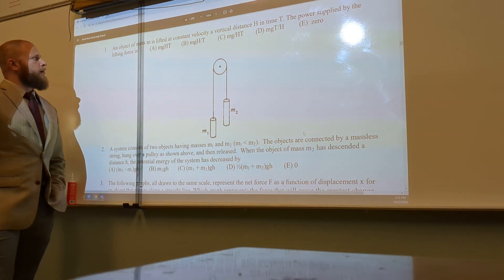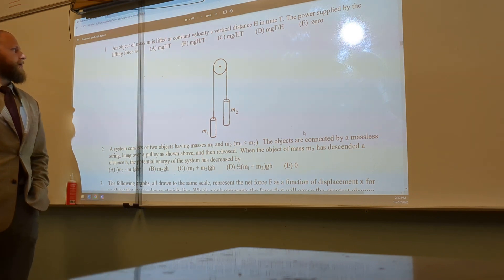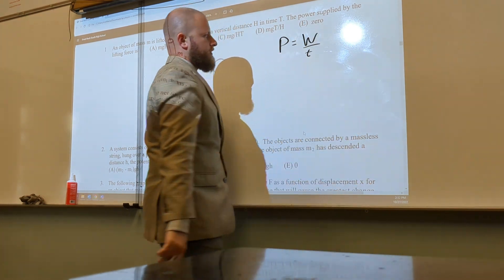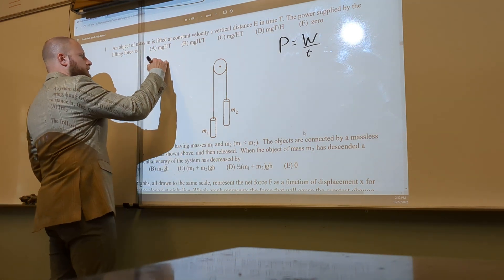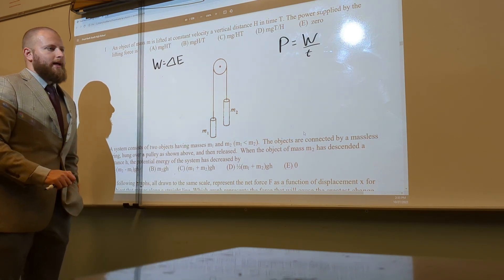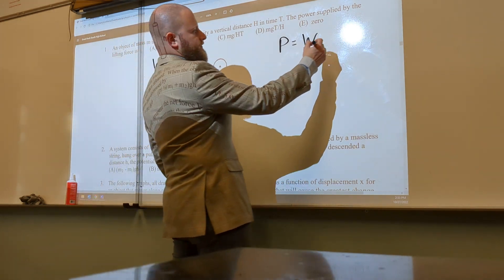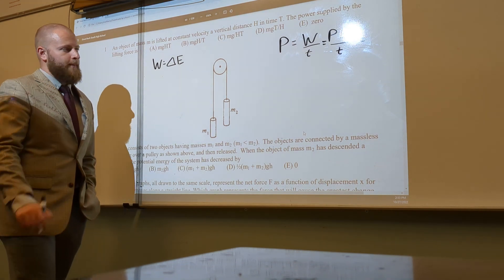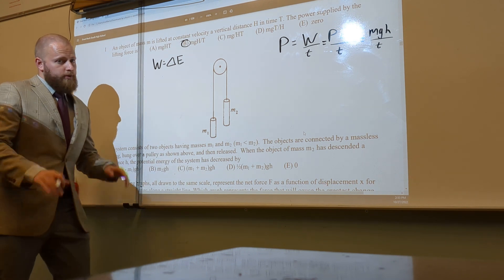AP Physics C Energy MCQ 1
An object of mass m is lifted at constant velocity a vertical distance H in time T. The power supplied by the
lifting force is